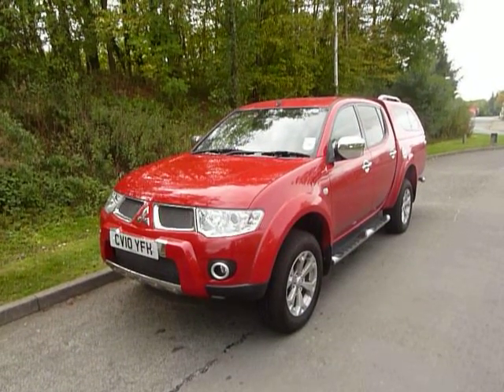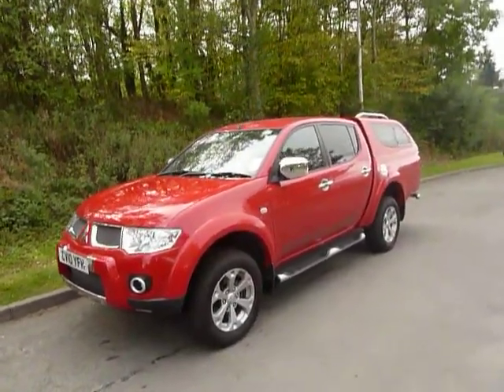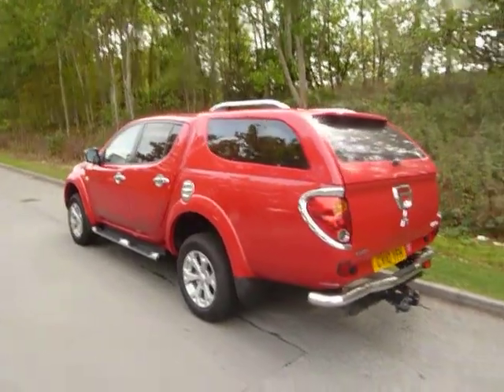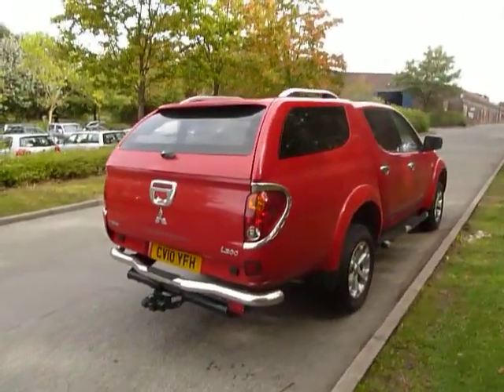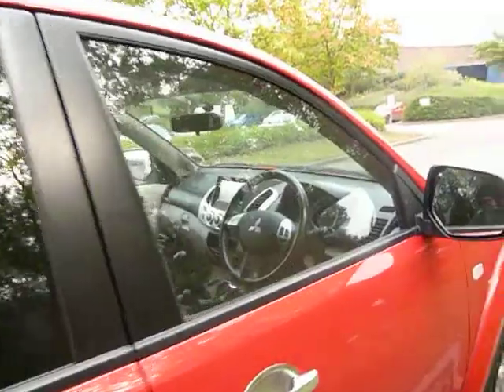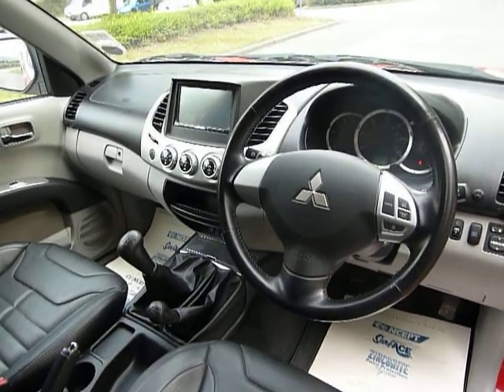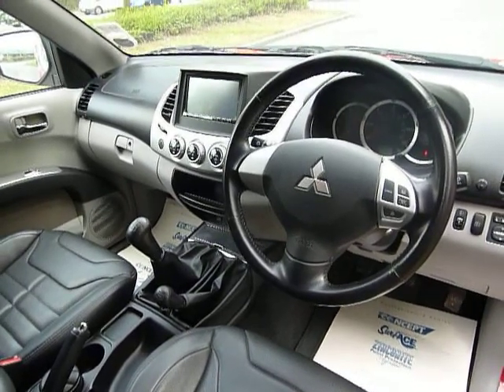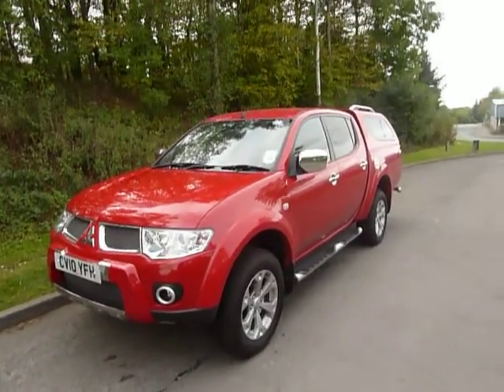Mitsubishi L200 Barbarian CV10YFH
CV10YFH Mitsubishi L200 Di-D D/C Barbarian 2.5 pick up red canopy and tow bar diesel manual EX DEMONSTRATOR 10030 miles